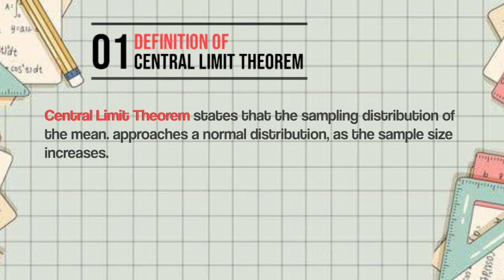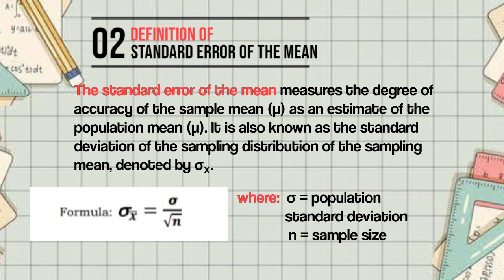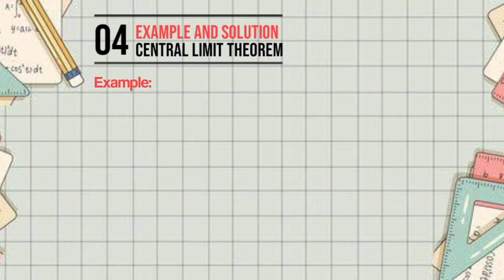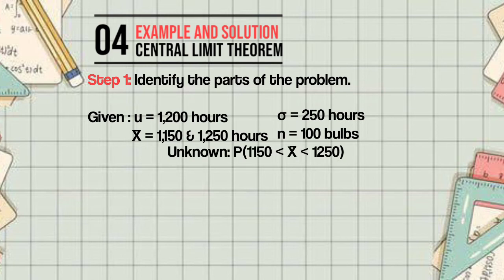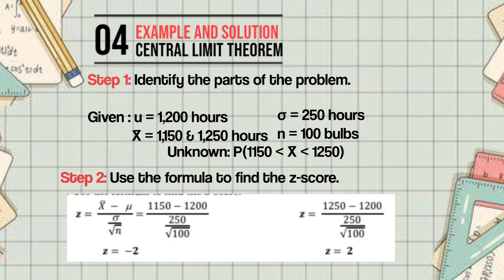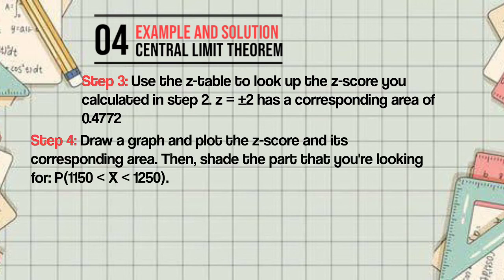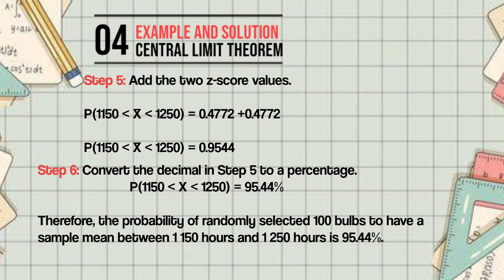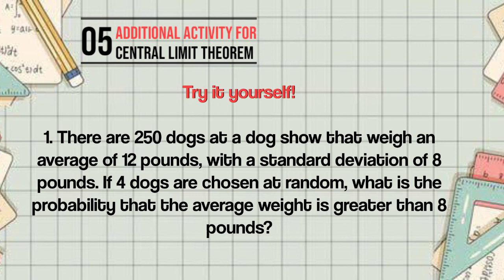PETA 2 IN PROBABILITY AND STATISTICS (ICT-101)